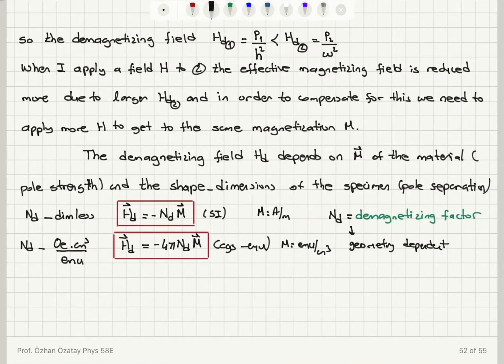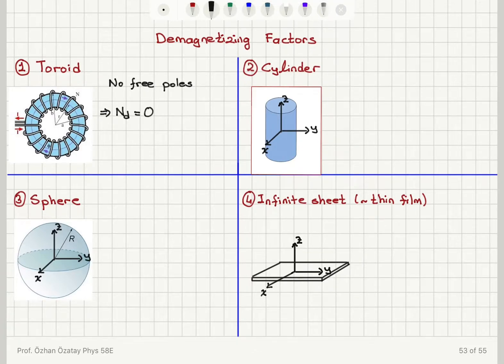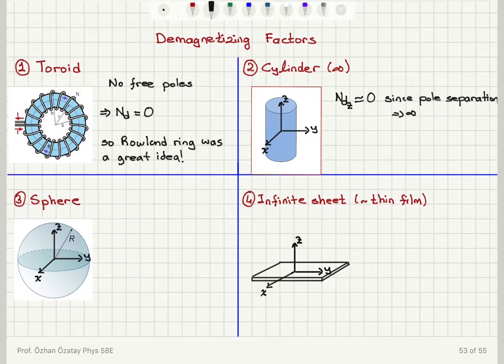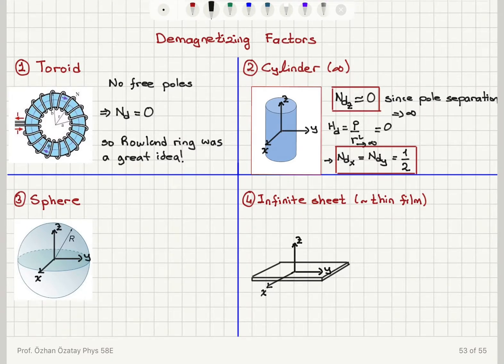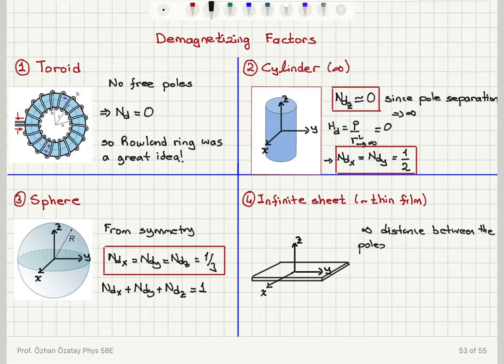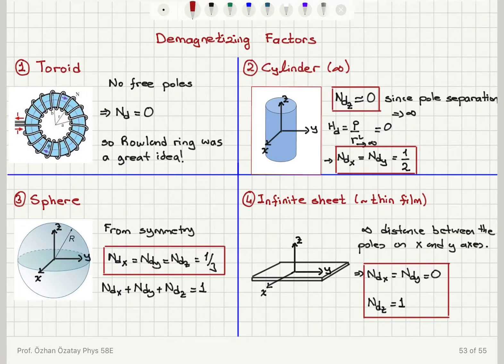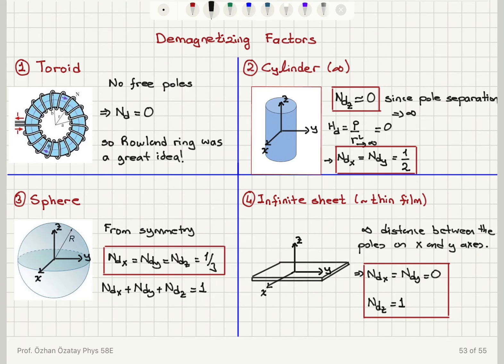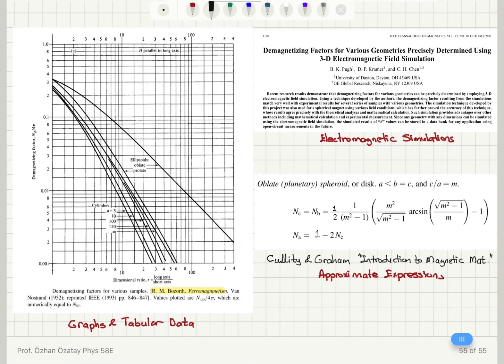Week 3-3 Demagnetizing Factors